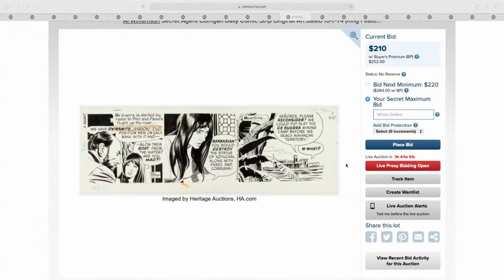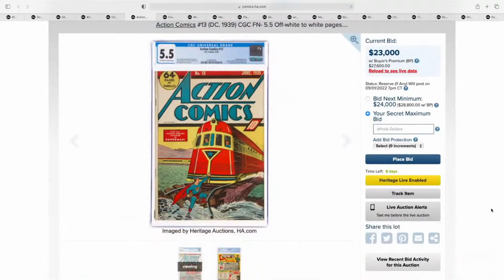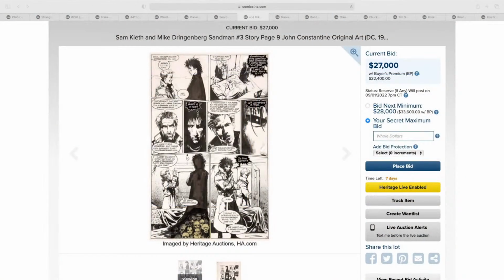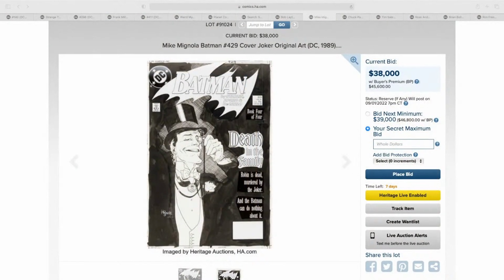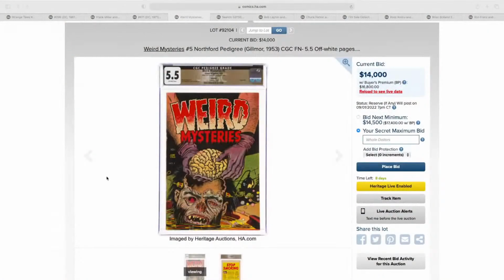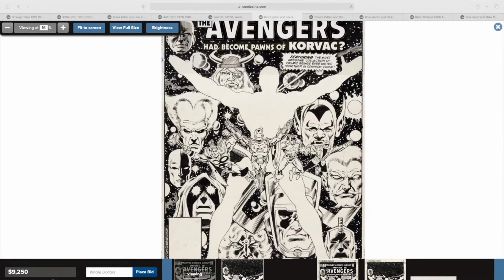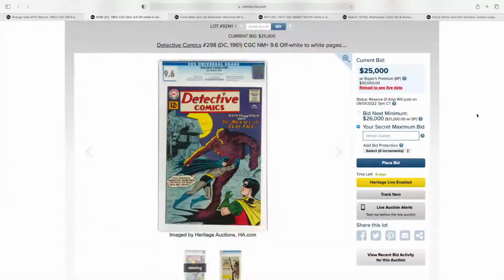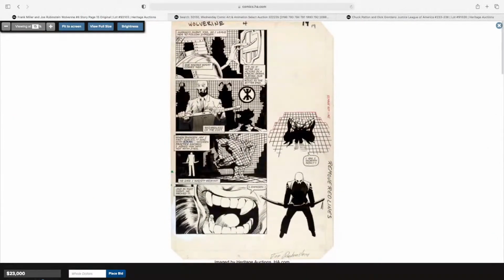The Gavel Strikes | Comics & Comic Art - Episode 5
**For the contest, we will take guesses until an hour before the auction goes live on Sept. 9.**

Join hosts Brian Wiedman and Xavier Chavez for a chat on everything Comics and Comic Art on Wednesday, Aug. 31 at 2pm.

The Heritage Auctions experts will discuss past and upcoming sales.